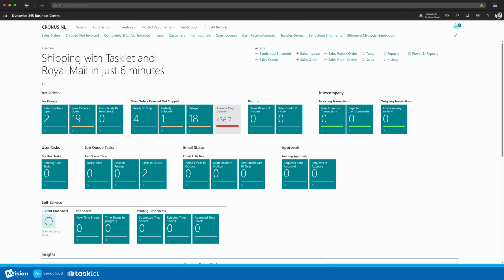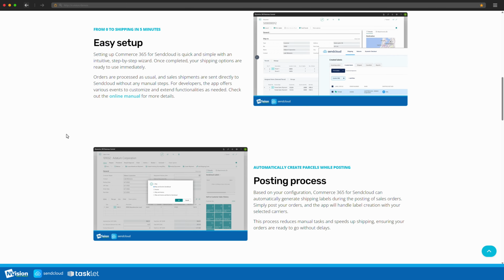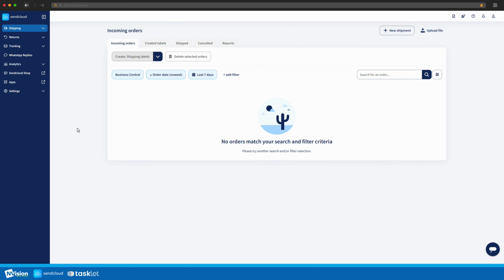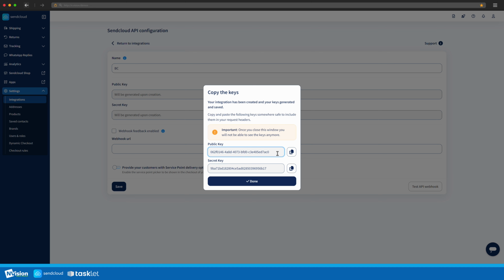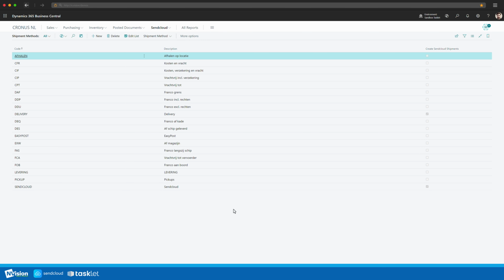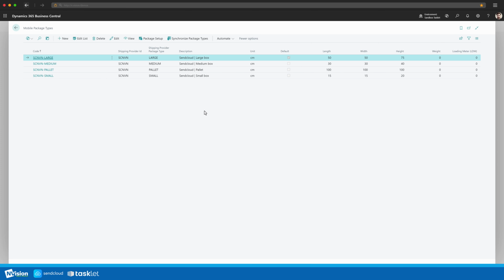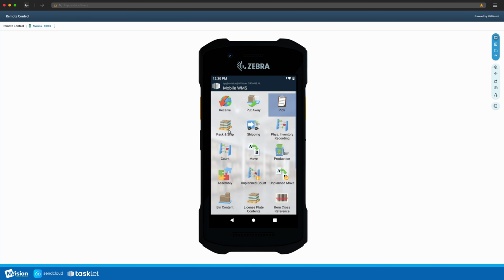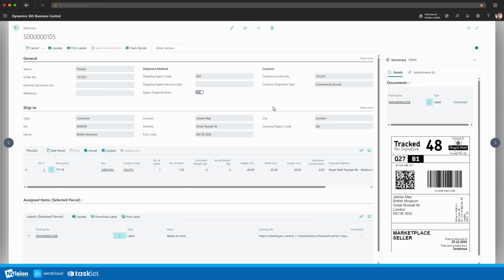Shipping with Tasklet and Royal Mail in just 6 minutes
Streamline your warehouse workflow with the ultimate shipping integration! 📦✨

In this video, we demonstrate how to bridge the gap between Microsoft Dynamics 365 Business Central, Tasklet Factory Mobile WMS, and Sendcloud. Say goodbye to manual carrier booking & label printing and hello to a fully automated "Pack & Ship" process. 🚀

We show you exactly how to:
✅ Install the Sendcloud extension via AppSource.
✅ Connect your carriers (like Royal Mail, DHL, UPS) to Business Central.
✅ Automatically print carrier labels directly from your handheld device.
✅ Track shipments in real-time without leaving BC.

Optimize your logistics and get your goods out the door faster than ever! 🚛💨

00:00 🔍 Introduction
00:35 💡 The Solution: Commerce 365 for Sendcloud
01:06 📥 Installation via Microsoft AppSource
01:35 🔐 Creating and verifying your Sendcloud account
02:10 🔑 Generating API Keys in the Sendcloud Panel
02:32 ⚙️ Running the Business Central Setup Wizard
03:14 🛠️ Configuring shipment methods & master data
04:00 📦 Syncing package types with Tasklet Mobile WMS
04:24 📱 Live Demo: Picking and Packing on the handheld
05:16 🏷️ Result: Auto-printed labels and tracking info